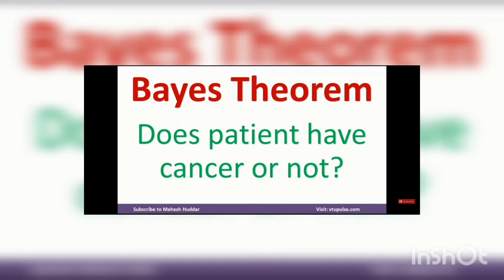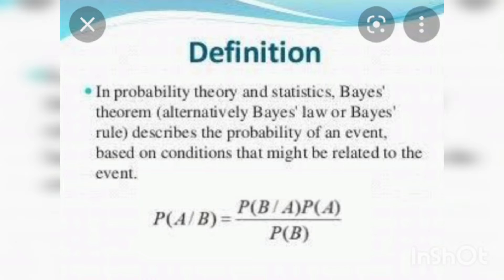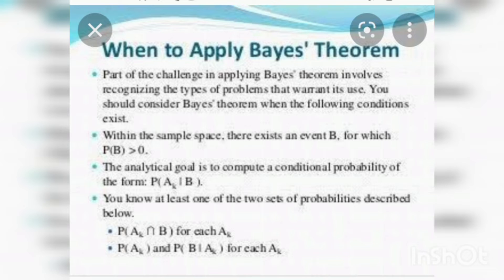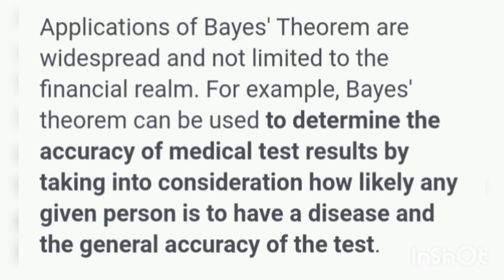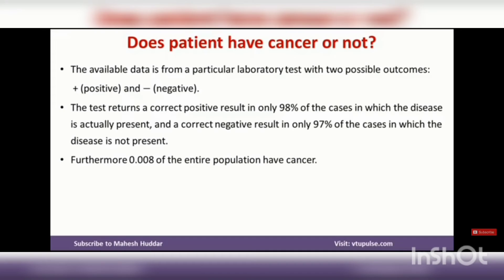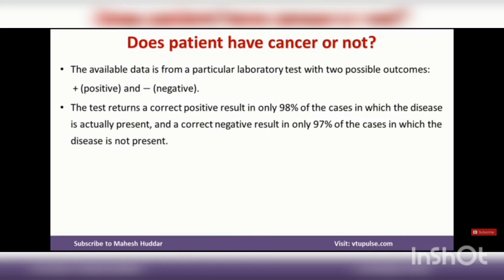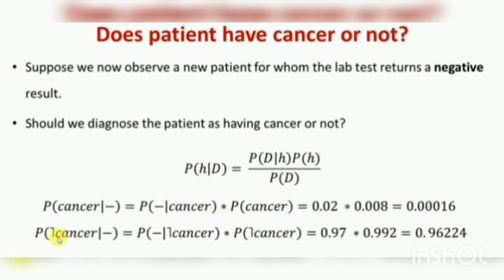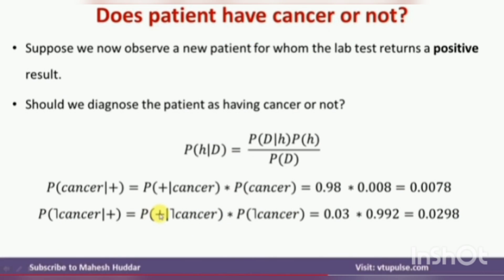Baye's Theorem Applications